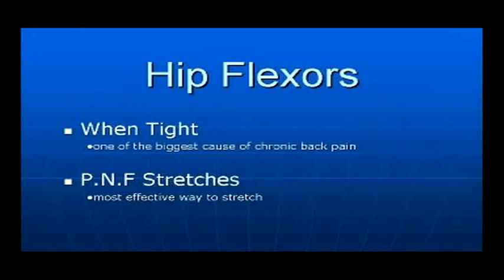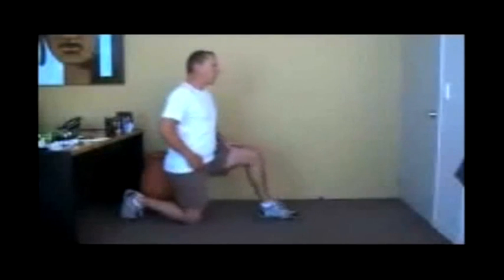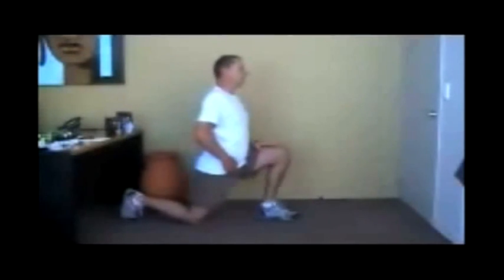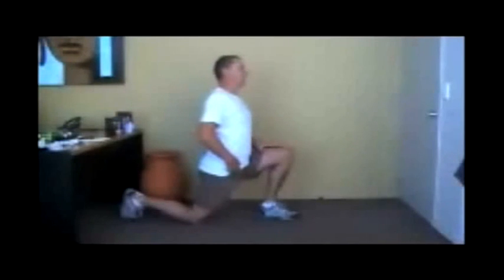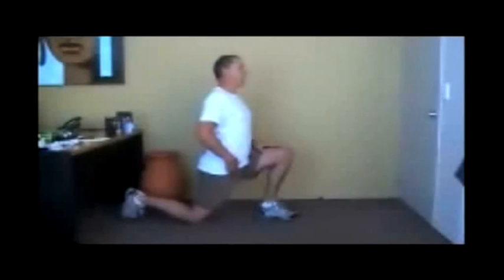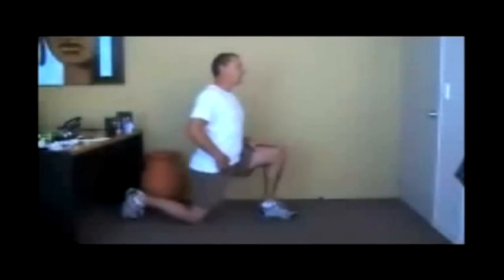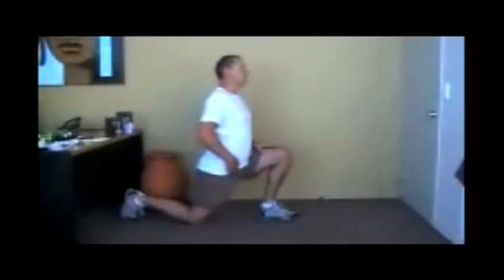Exercises for Back Pain - Proven Guidance and Help- Exercises for Back Pain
Exercises for Back Pain is the internets unrivaled starting point for information and help on every sciatica and back pain related topic.

This video displays just some of the numerous pages, pictures and help we have on our internet site. When you develop any type of back pain or sciatica, then feel free to view our web site to find help and advice.

Your pain can be helped quickly once you adhere to the simple steps to follow, so if you want to discover more on Exercises for Back Pain come see us.

Lower Back Pain Relief :
00:00:05  Cure Back Pain
00:00:04  Low Back Pain Exercises
00:00:03  Sciatica Home Treatment
00:00:02  Back Pain Relief
00:00:01  Cure Back Pain